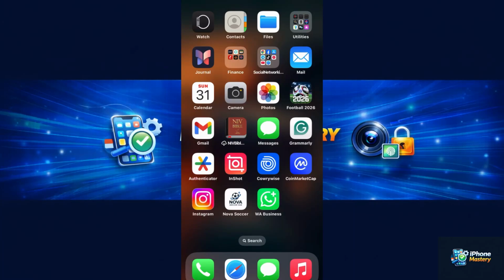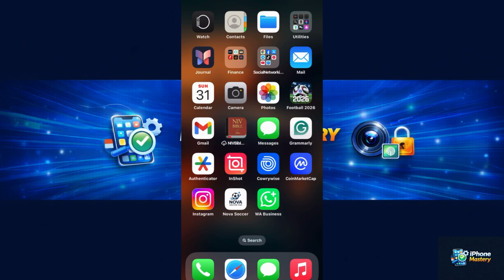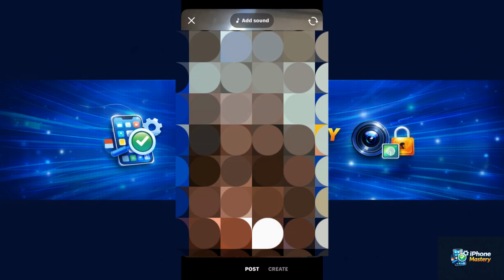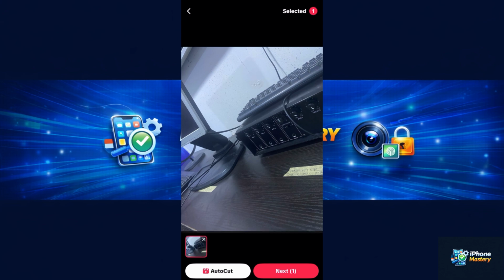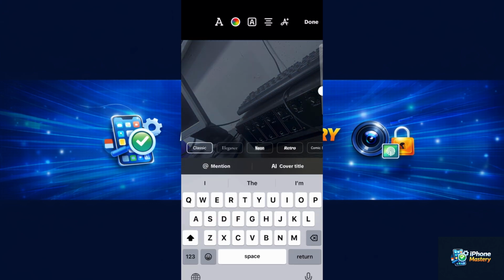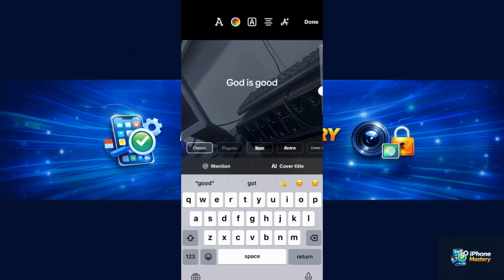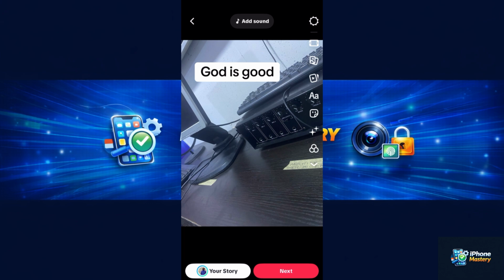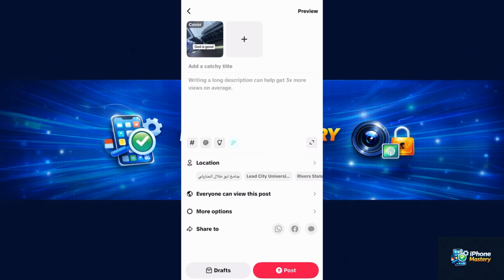How to Post a Photo on TikTok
Learn how to post a photo on TikTok in this quick and easy 2026 tutorial. Whether you want to upload a single picture, create a TikTok photo slideshow, or use TikTok Photo Mode, this step-by-step guide shows exactly how to do it.

In this video you will learn:
- How to upload photos on TikTok
- How to create a photo slideshow
- How to use TikTok Photo Mode
- Why photos may not upload on TikTok
Tips to get more views on TikTok photo posts